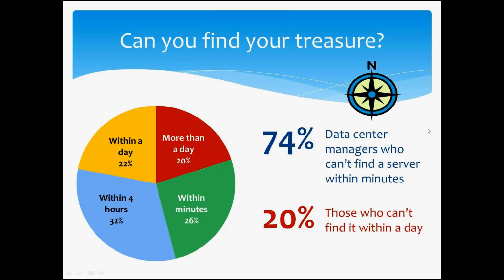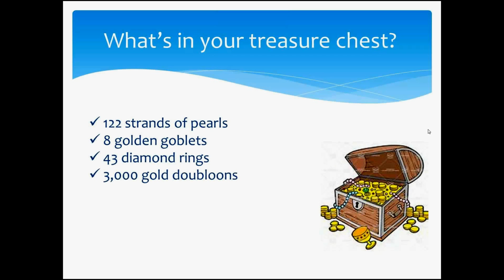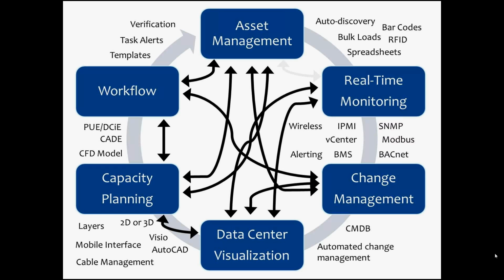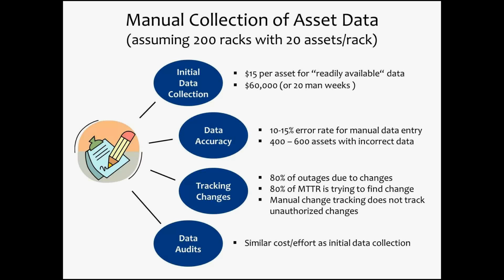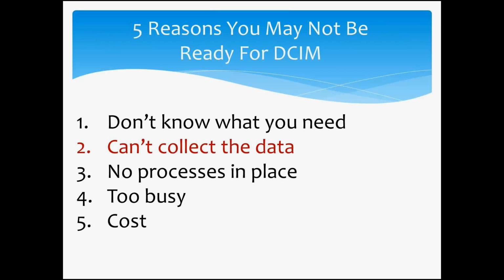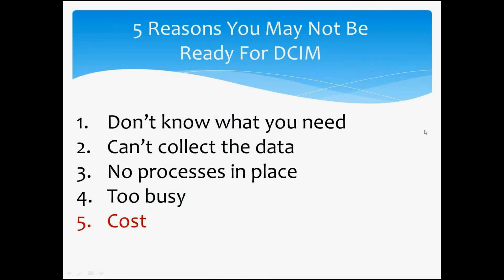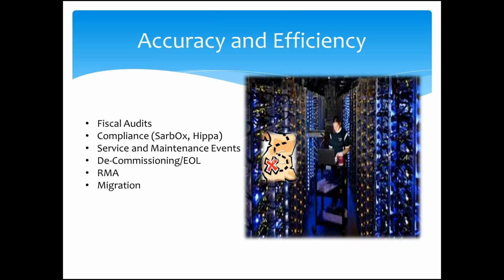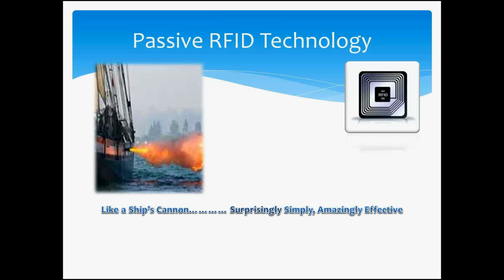Data Center Treasure Hunt (how accurate is your map?)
We hope you enjoyed our Webinar: Data Center Treasure Hunt, the first installment in our data center series.  It's leading IT visionaries like you that enable us to continuously produce valuable and informational content! If you missed any of our content, we've included a link to the recorded content below!